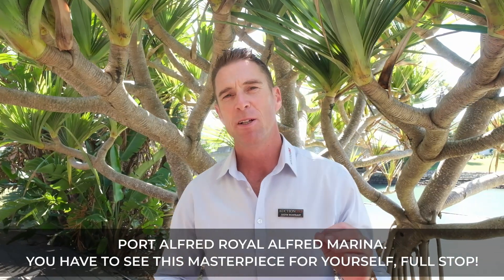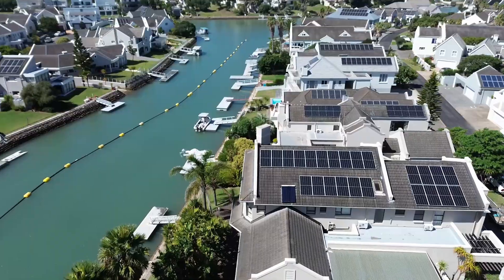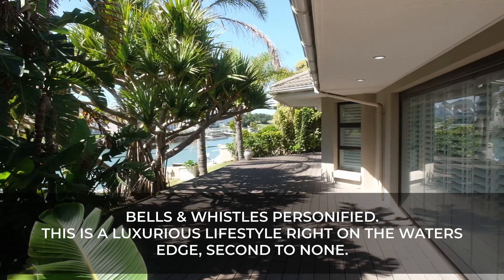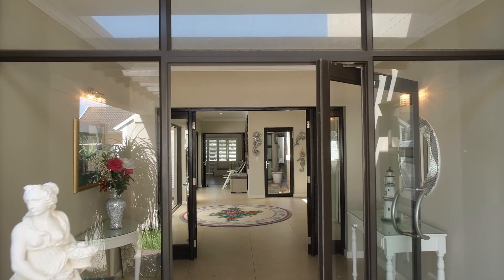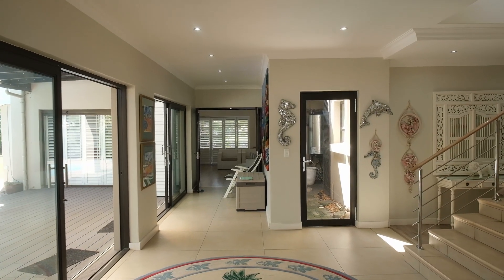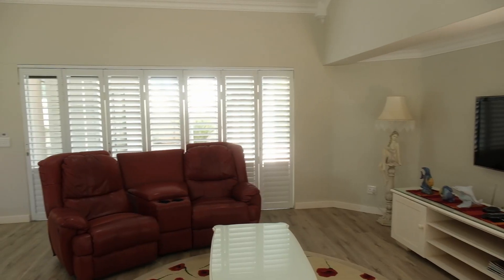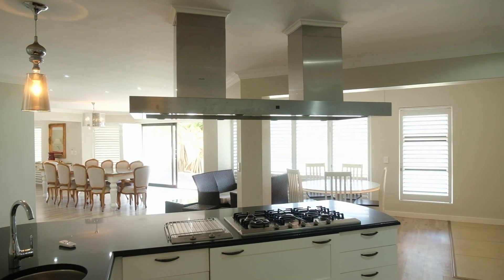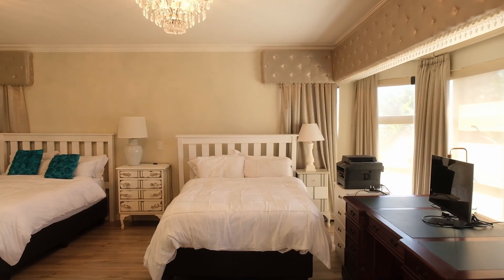PROPERTY AUCTION- 1 & 2 SIR FRANCIS DRAKES COURT, ROYAL ALFRED MARINA.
PORT ALFRED ROYAL ALFRED MARINA.
YOU HAVE TO SEE THIS MASTERPIECE FOR YOURSELF, FULL STOP!

AUCTION ONE
The Property Auctioneering CO.

DULY INSTRCUTED BY THE TRUSTEES OF THE DOUGLAS SIMPSON FAMILY TRUST AND ASSOCIATED WITH THE ESTATE LATE DL SIMPSON (011762/2023).

We Will Offer For Sale By Public Auction The Property Situated At:
1 & 2 SIR FRANCIS DRAKES COURT, ROYAL ALFRED MARINA.
Venue: On Site.
Viewing: One Hour Before Auction.

ID & proof of residence required for registration.

AUCTIONEERS NOTE – BELLS & WHISTLES PERSONIFIED. THIS IS A LUXURIOUS LIFESTYLE RIGHT ON THE WATERS EDGE, SECOND TO NONE.
Stunning and upmarket, this double-story Port Alfred home takes coastal and Marina living to the next level. Located in the canals and on one of the sought-after islands within the Royal Alfred Marina, the consolidated five-bedroom home has four bathrooms and a guest loo, two lounges, dining room and breakfast nook area, gourmet kitchen and is fully equipped, furnished, and right on the water’s edge.
The private Blue Flag Marina is situated on the Kowie River tidal estuary, with controlled access and top notch security manning the front gate. CCTV cameras add extra peace of mind. Hop straight off the boat from your private jetty, or drive up into one of two massive double garage doors, there’s nothing small about this house.
Low-maintenance paving and PVC decking wrap around the exterior. Elegant down lighting illuminates the shaded outdoor patio area and heated swimming pool. Aluminium windows and doors, including high end frameless glass stack-away doors with alloy American security shutter blinds, flood the ground floor with natural light.
This is off-the-grid opulence!
There is a backup water system with pump and filtration included, and a most impressive solar system consisting of a 12 KW inverter, a 40 KW lithium-ion battery being three phase if necessary, and solar panels on the tiled roof. The garden stays lush thanks to a highly sophisticated computerised sprinkler system. Tropical trees shade the patio outside the open-plan lounge, offering privacy whilst allowing scintillating views of the marina.
Walk inside through the huge double doors to the grand entrance hall and look up; a stunning chandelier hangs above the elegant staircase with stainless steel balustrading, truly breath-taking. Floors are light ceramic tile or laminated wood veneer finish, making for easy clean-up for the centralised vacuum system. Sweep away beach sand in seconds!
The formal downstairs lounge has pitched and screeded ceilings, opening onto the dining room. Both offer captivating views of the water. Listen to the sounds of music from the surround sound system which has been installed within a variety of living rooms within the home. Other amenities include multiple air conditioners, a discrete safe in every bedroom, and top-of-the-range finishes throughout.
This state-of-the-art kitchen is fitted with stainless steel Siemens, Sharp, and Miele appliances and sparkling dark granite tops. The kitchen island incorporates an imported Yaka, a flat heatable plate perfect for frying eggs and bacon.
The pantry, scullery, laundry room and a domestic assistant’s room with own ablutions are all tucked away and offer every convenience.
The true magic of upstairs is the gigantic cinema room! Surround sound, projector, and even a kitchenette call for movie marathons or the best seats to view the big game! The Master bedroom has air-conditioning, downlit mirrored cupboard space, and an en-suite bathroom featuring a heated towel rail, cavernous shower, toilet, bidet, a jetted bathtub and two basins on Cesar stone tops.
The other bedrooms have sliding mirrored cupboards, laminated beams, knotty pine ceilings, air conditioning and share two family bathrooms. Bespoke, classy and convenient this is a connoisseur's choice.  An extravagant home on a prestigious property that needs to be seen to be to be truly appreciated! We look forward to your interest. You have our best attention!

Contact Justin Rohtbart For More Information – 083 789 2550.